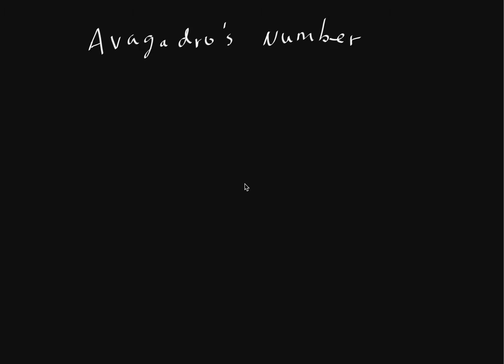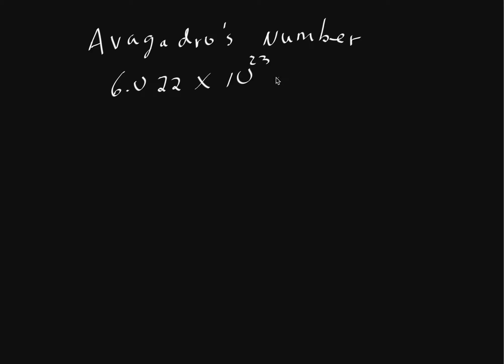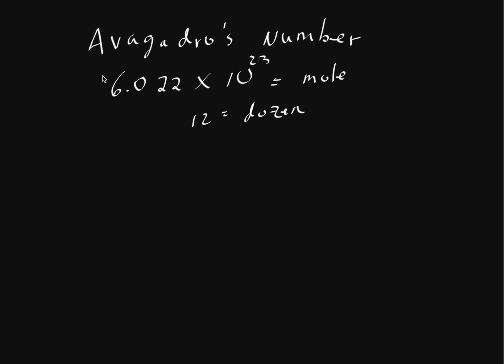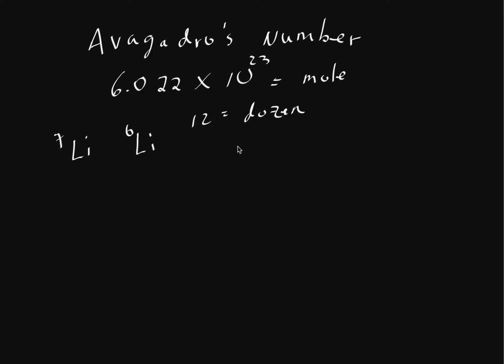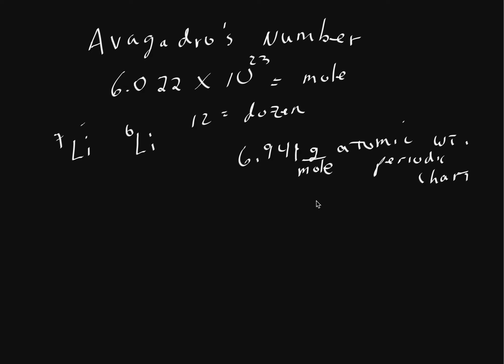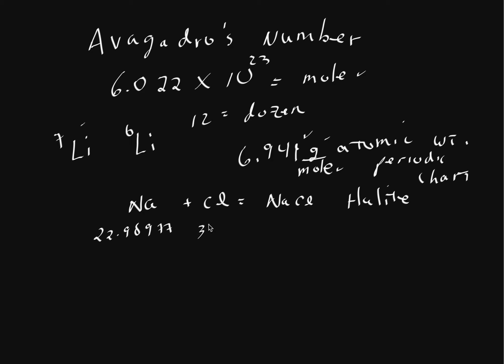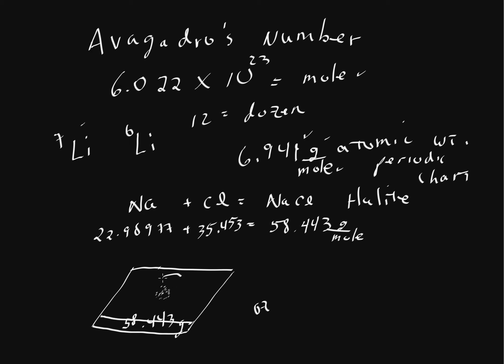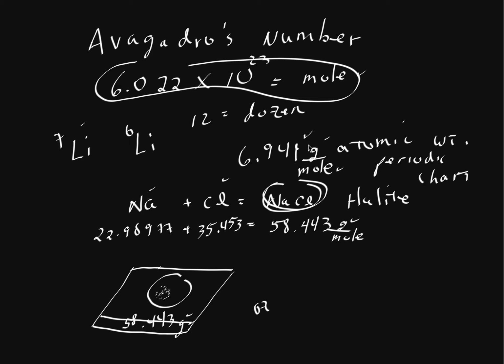Avagadro's number (part 1)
Explains the meanig and origin of Avagadro's number (by Keith Putirka)